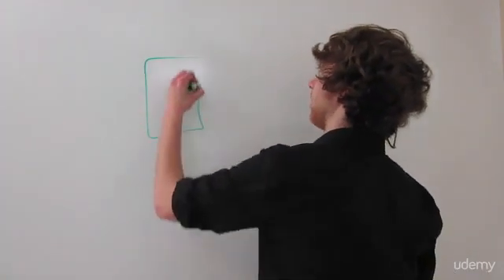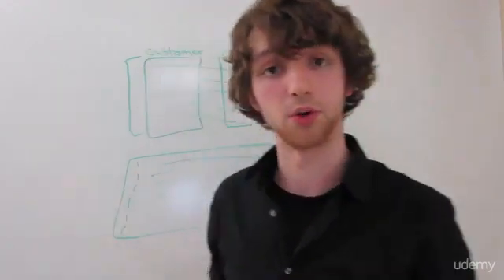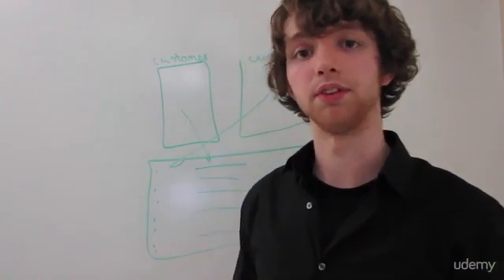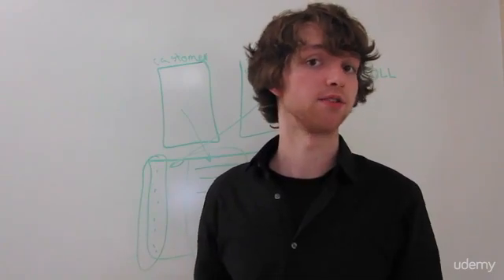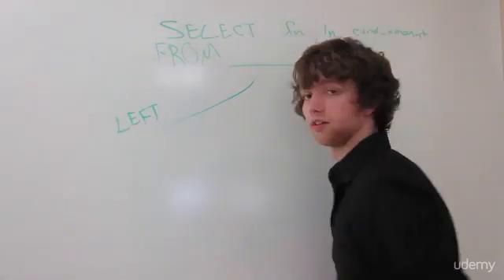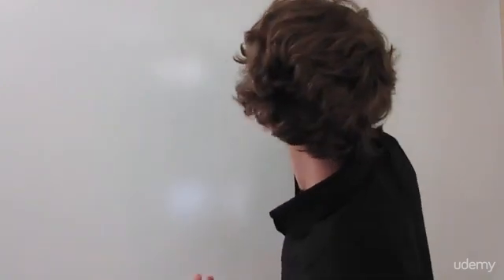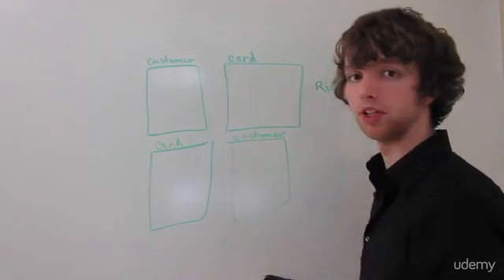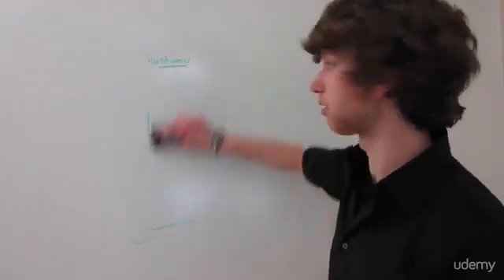Database Design Course - Learn how to design and plan a database for beginners LEC #46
⭐️ Contents ⭐
⌨️ (0:00:00) Introduction
⌨️ (0:23:42) RDBMS
⌨️ (1:44:25) Relationships
⌨️ (5:17:34) Cardinality
⌨️ (5:24:41) Modality

[{(Owner information)}]

From: Lahore.